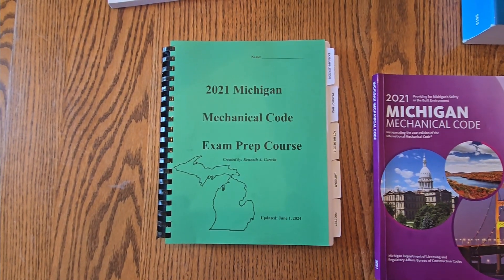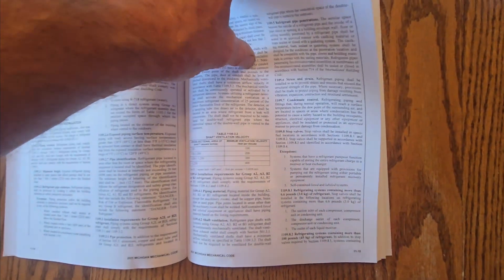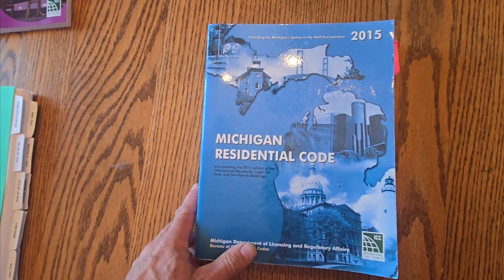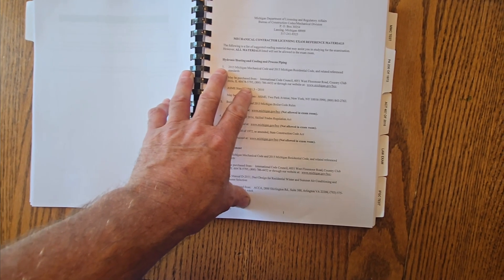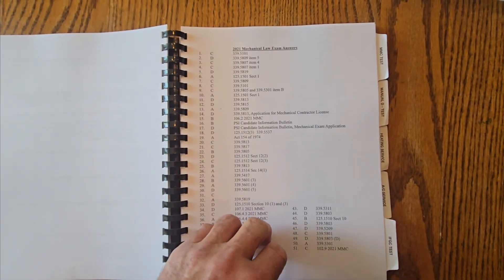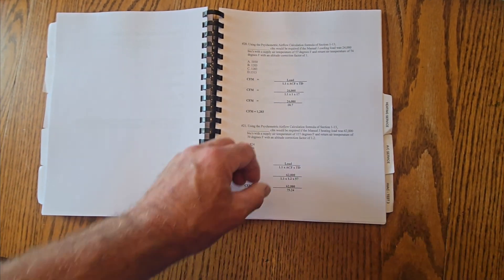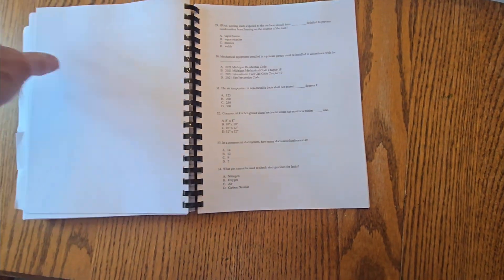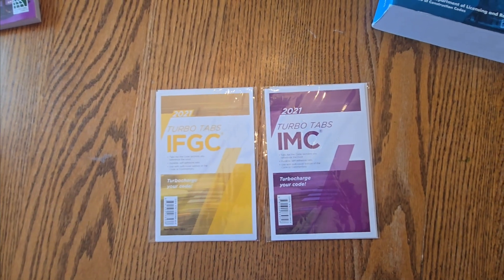2021 Michigan Mechanical Code update June 8, 2024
This is a short video of the 2021 Michigan Mechanical Code that took effect March 12, 2024. This video will cover what else to the fact that will also cover the new 2021 Michigan Mechanical Exam Prep workbook and what will trigger the mechanical exam test changing from the 2015 to the 2021 code books.

Here is a link that will take you to the State of Michigan Mechanical Division link to purchase the 2021 Michigan Mechanical Code at a discounted price. Be sure to purchase the soft cover books.

Here is a link to a video I created on how to install PSI approved Turbo Tabs on your 2021 Michigan Mechanical Code and 2021 International Fuel Gas Code that has links to where you can purchase the tabs. You do not need turbo tabs to attend my class or pass the exam, these are just a tool to assist find some code sections quicker.

Here is a link to my website.